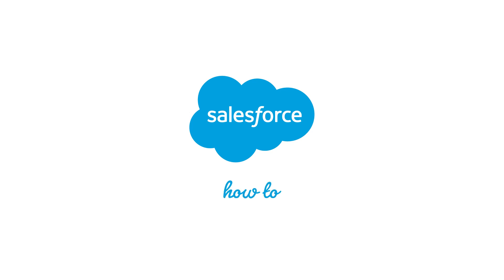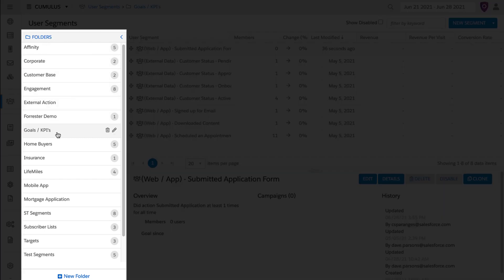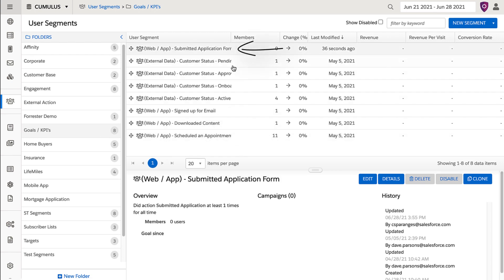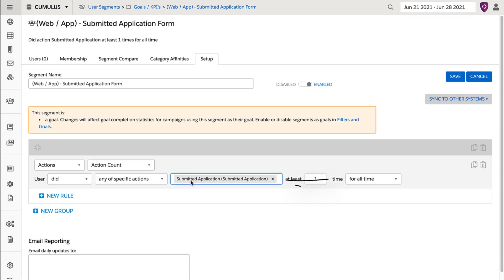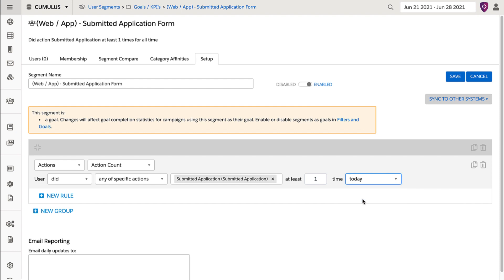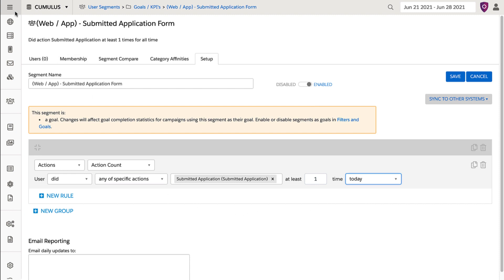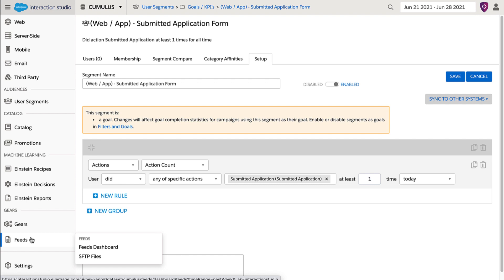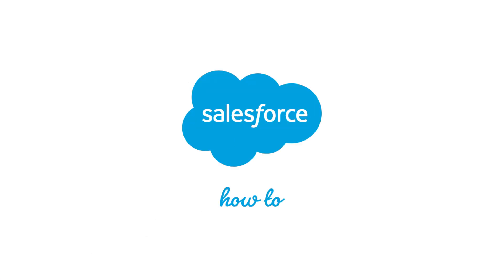How to Track KPI's Within a Segment in Marketing Cloud Personalization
After watching this screencast the user will be able to: Build segments that give insight into the main key performance indicators of their business. Apply goals that are based on a specific action such as a form conversion or application. Understand how data from feeds fills into attributes which can then be used in segments as well as where the feeds dashboard is location.